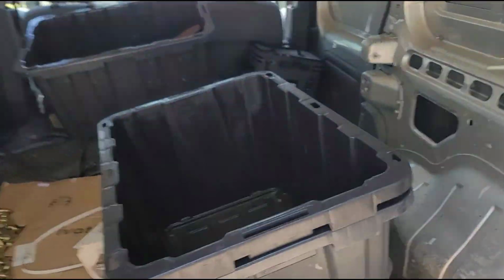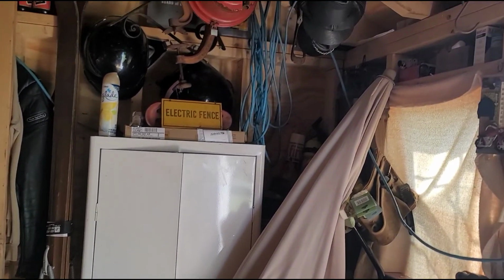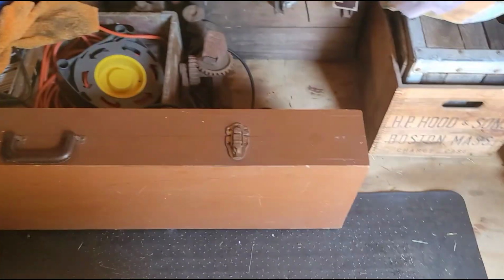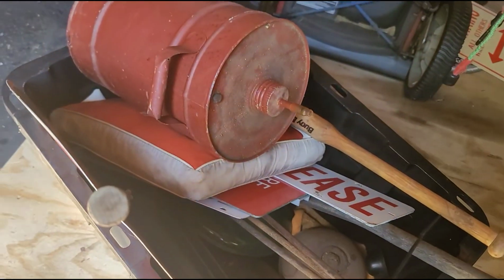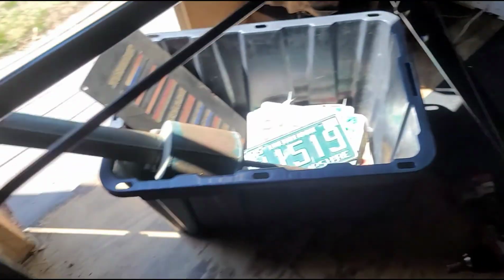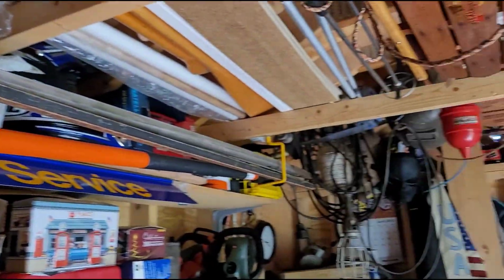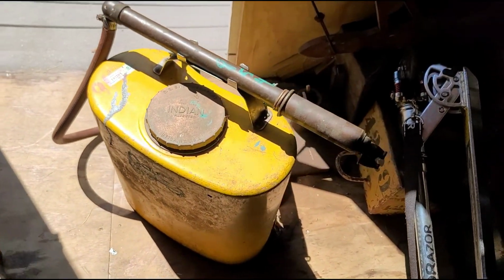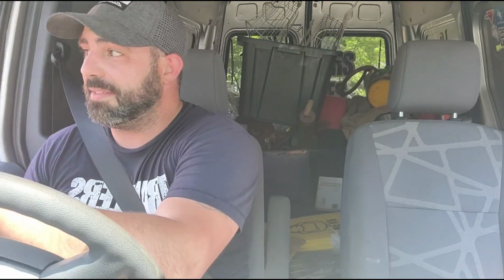BASEMENT BUYOUT WITH TRAVELERS ANTIQUES SHED EDITION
BASEMENT BUYOUT WITH TRAVELERS ANTIQUES
SHED EDITION

Remember you can come to our estate sales! Travelers Antiques is all over New England!
Can't make it? That's ok we might be able to ship or do a local pickup at our Pepperell, Massachusetts office!

Also sign up on our email list so you can come to our sales. We cover all of New England.